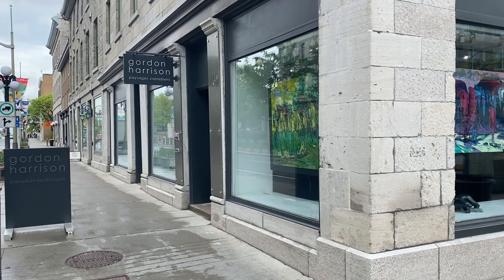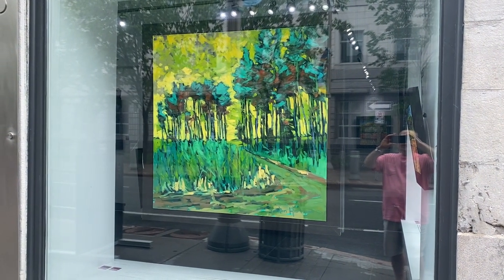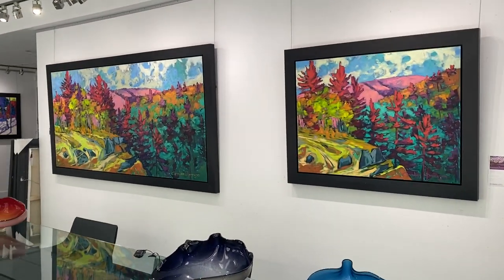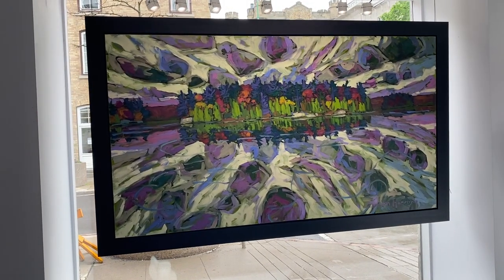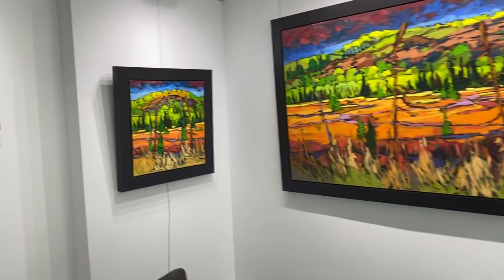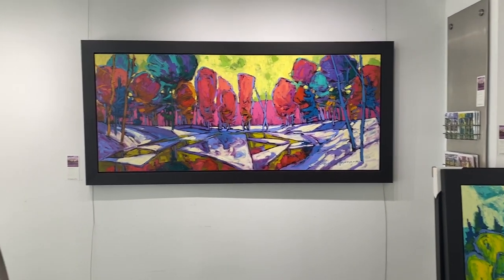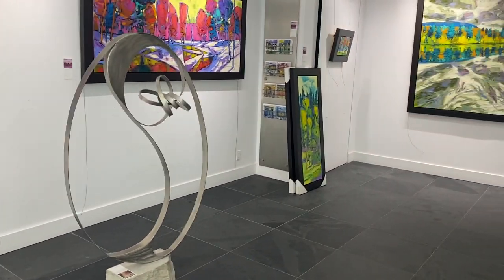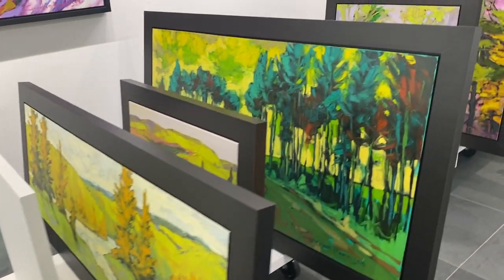Live Tour of the Gordon Harrison Canadian Landacape Gallery on 27 May 2022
Welcome to the Gordon Harrison Canadian Landascape Gallery in the National Capital of beautiful Ottawa.  Enjoy a virtual visit of the current collections available in our gallery.